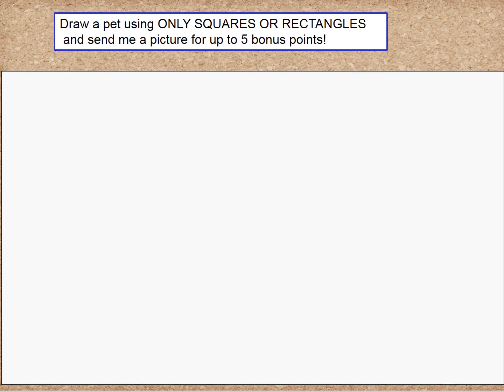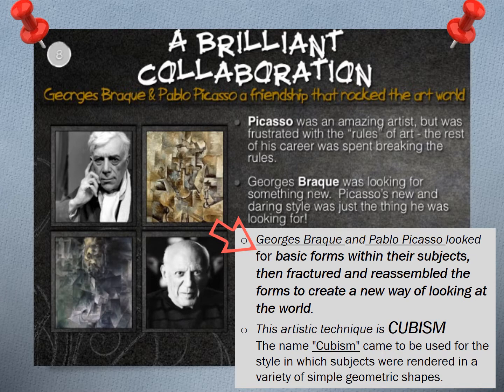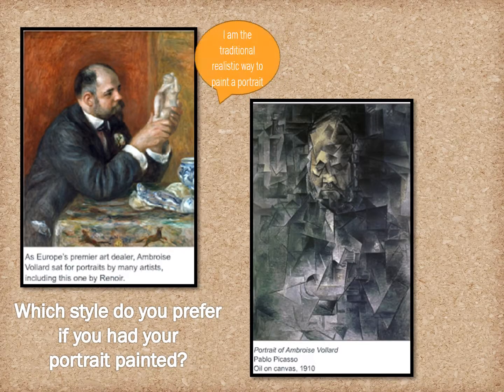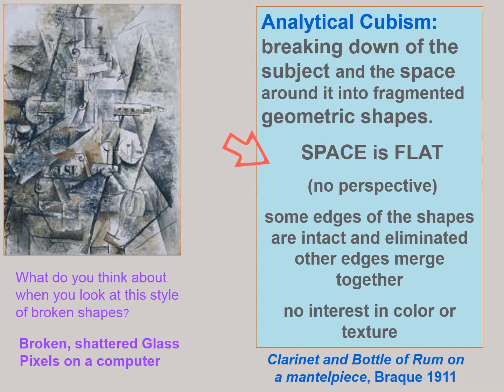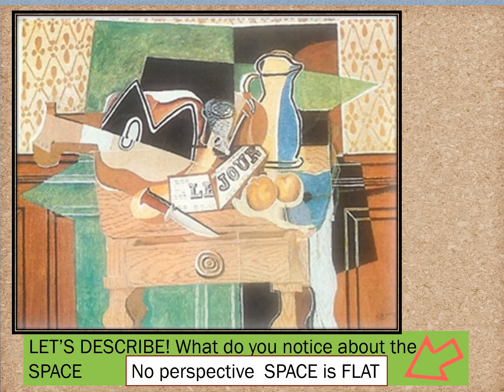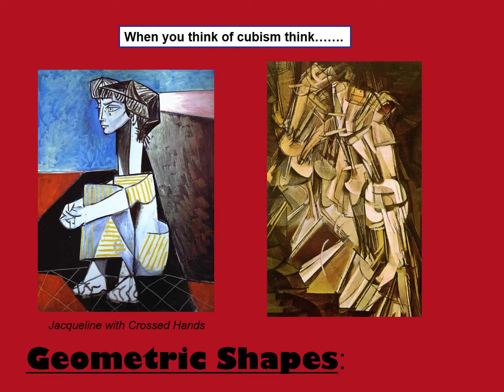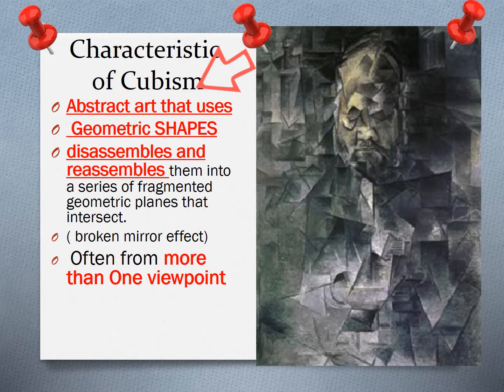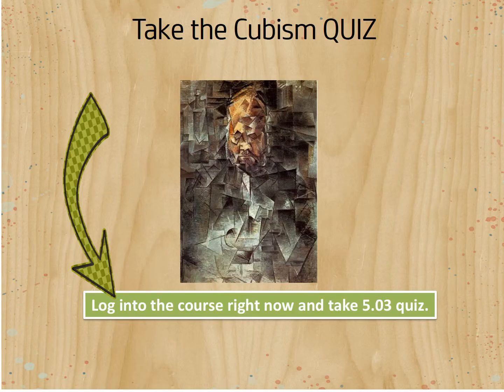Cubism Day 2 Quiz review PSSA